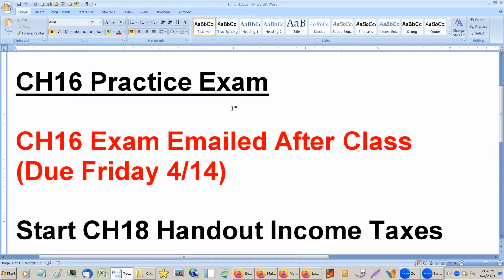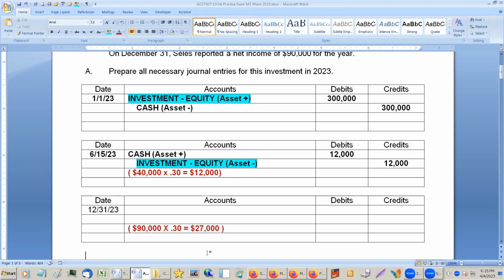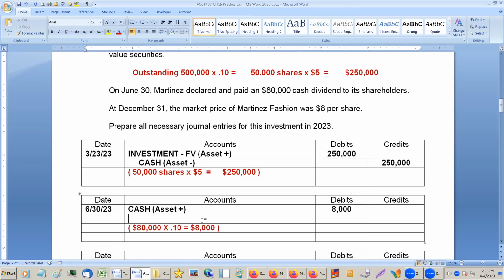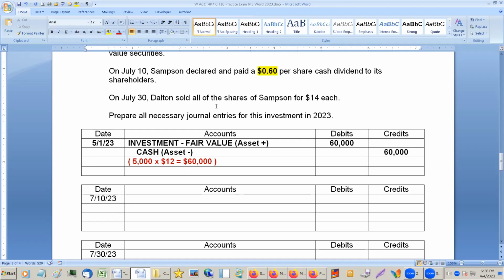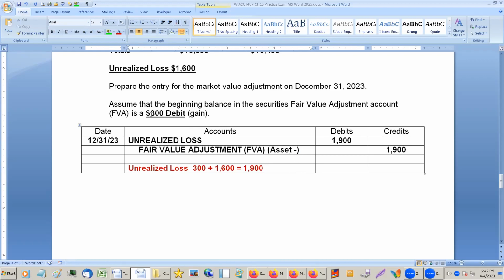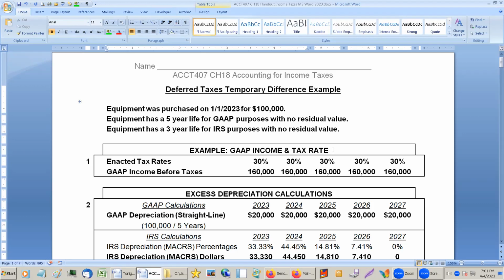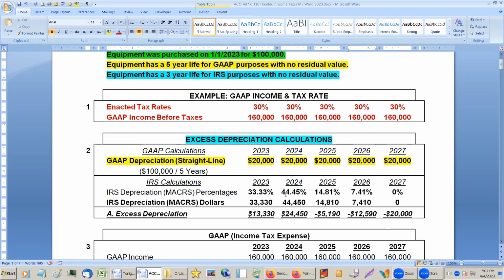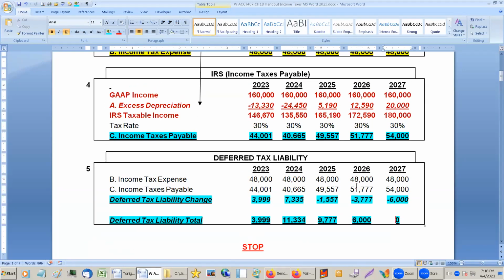ACCT407 Week 12 CH16 Practice Exam CH18 Handout Spring 2023 EDIT